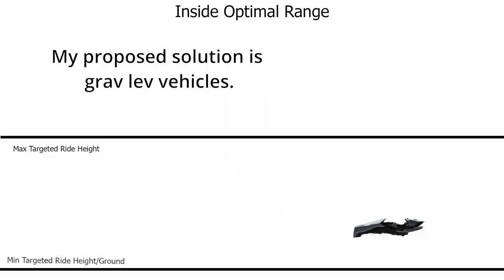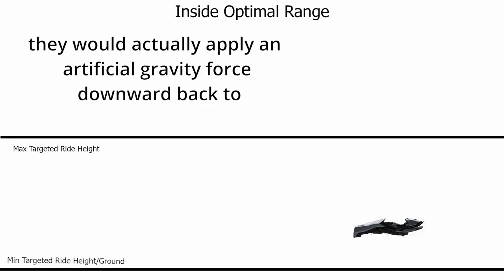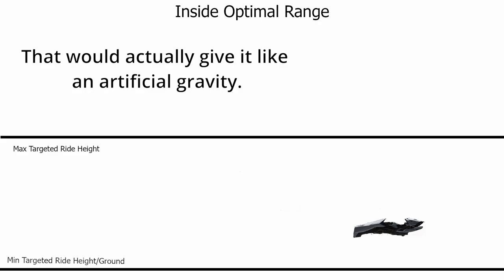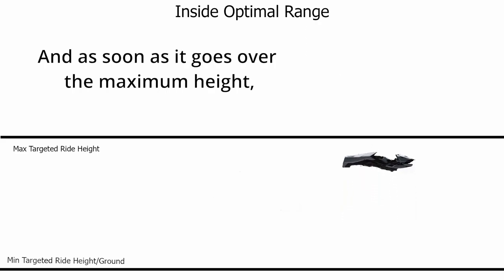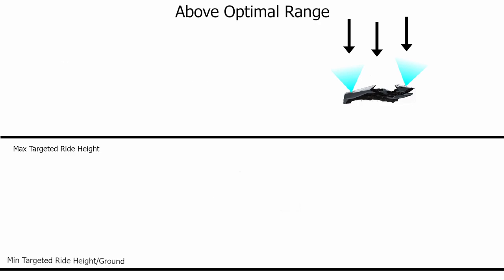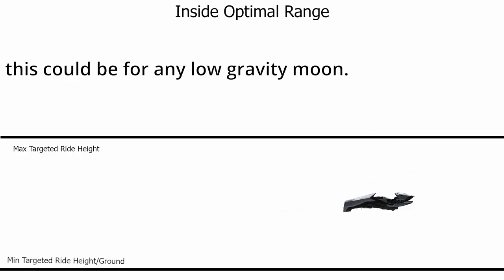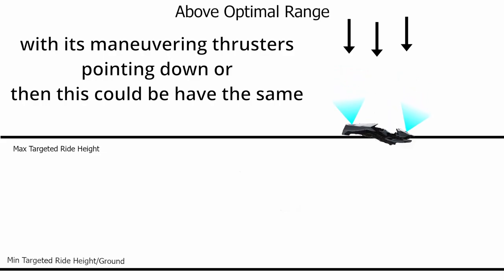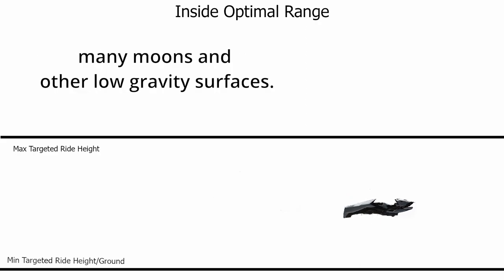A Grav Solution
This is my proposed addition to Star Citizen's Grav Lev system that could greatly improve handling and the player experience with Hover Bikes and future potential grav lev vehicles.